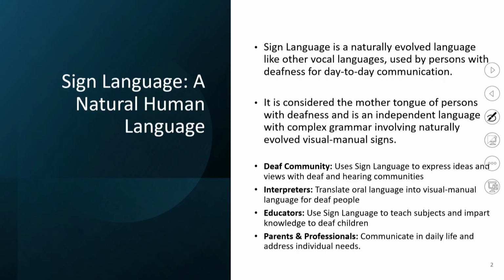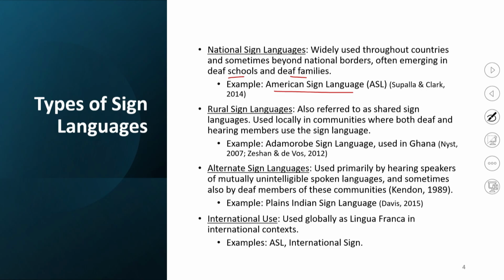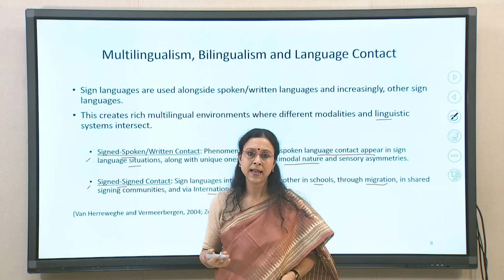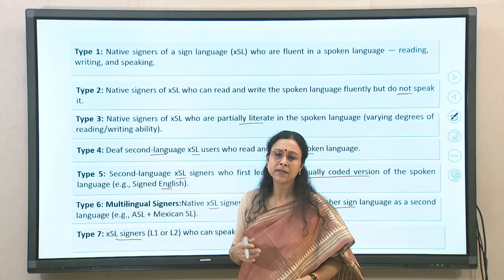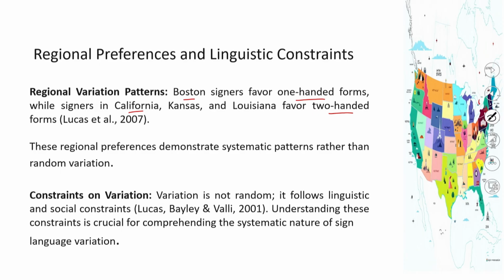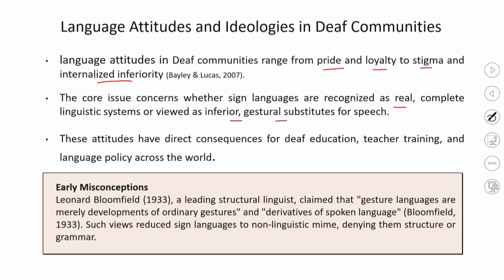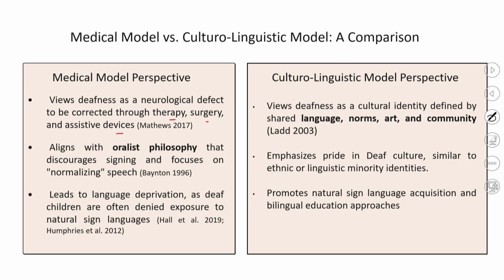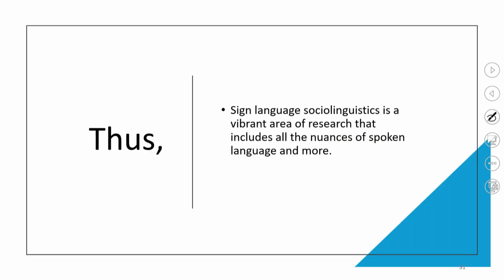Lec 35: Sociolinguistics of Sign Languages